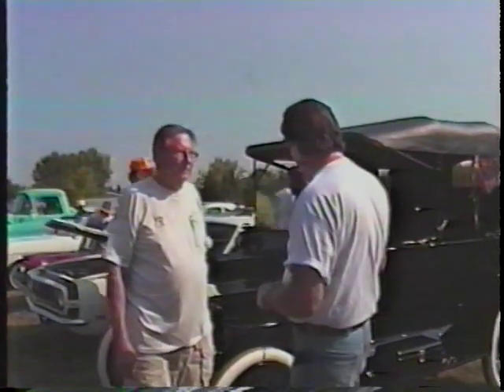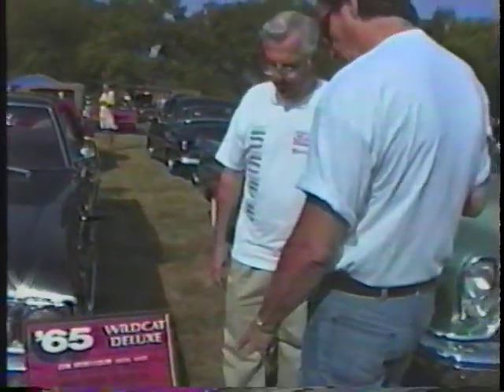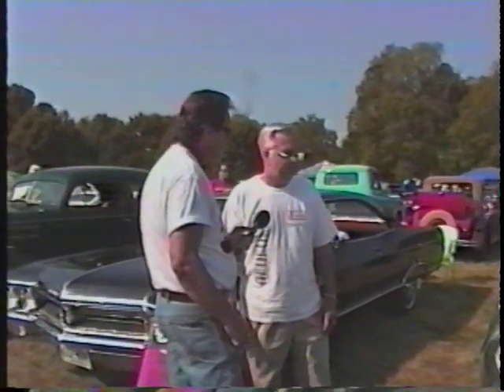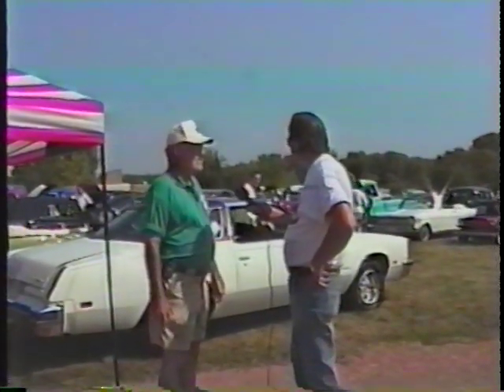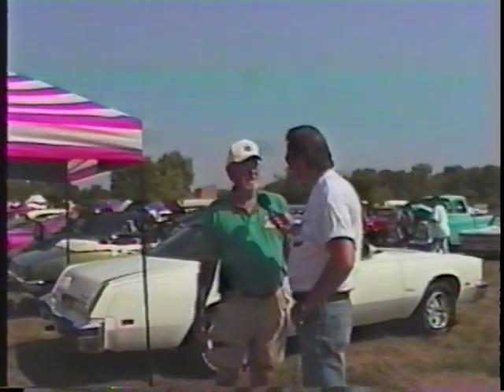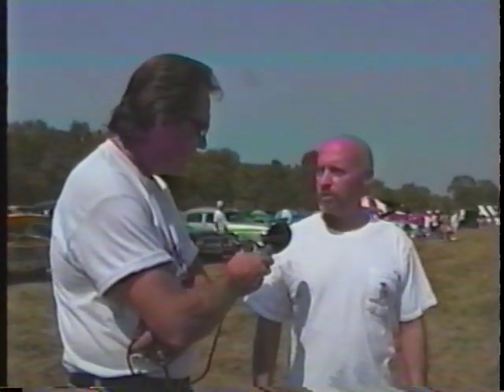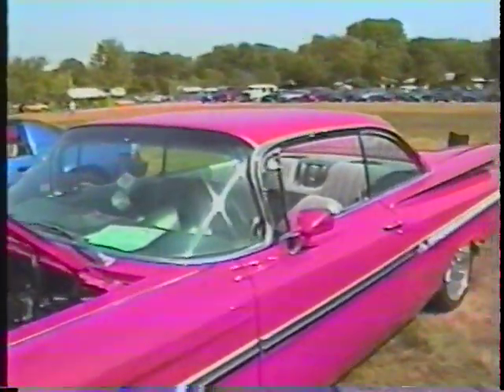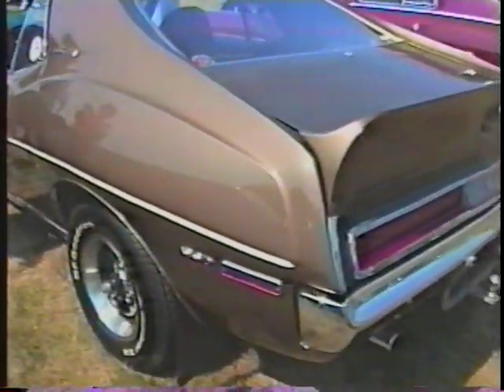Ron Anderson Driveway Talk #223 (part 1)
Driveway Talk #223 (part 1)
Hosted by Ron Anderson
St. Boni's car show